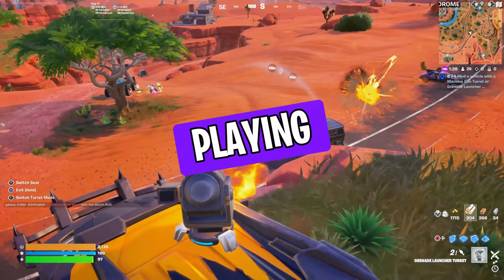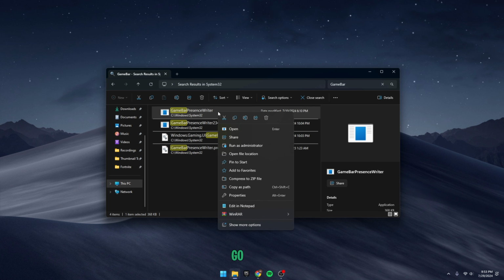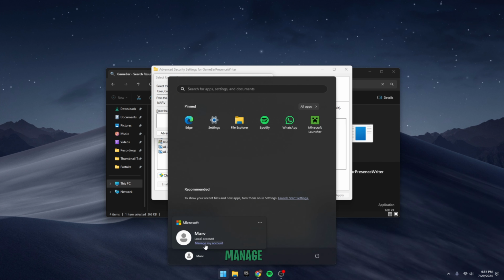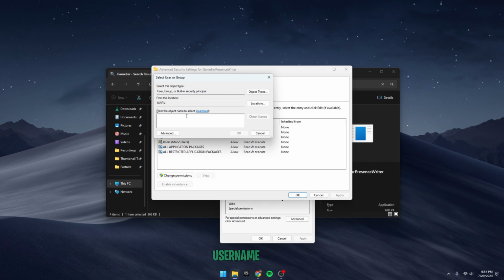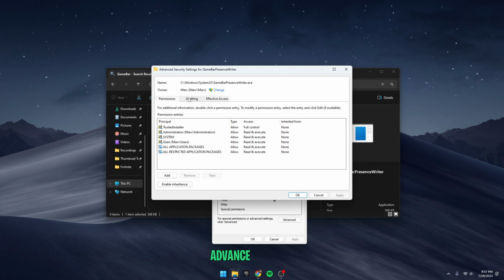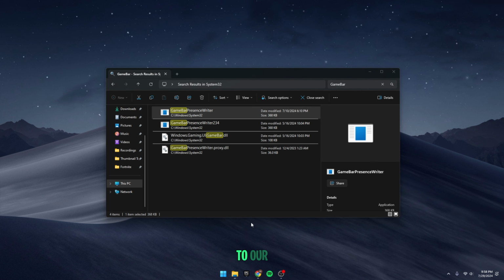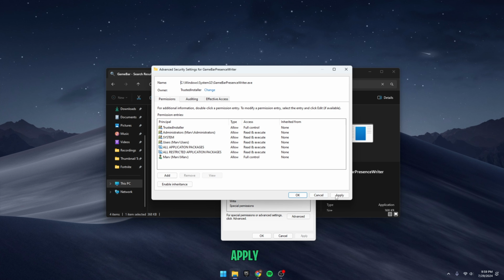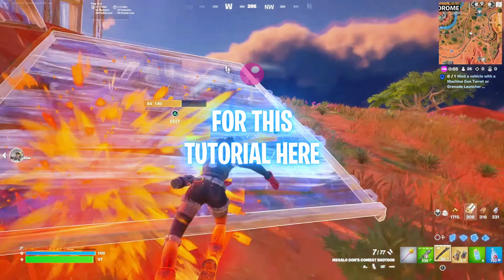DISABLE This ONE Setting To Eliminate FPS Stutters On Windows 11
In this video, we’ll show you how to disable a single setting that could be causing your FPS stutters and improve your overall gaming performance. This video will teach you how to stop windows game bar fix to remove old and unwanted features which can lower cpu usage, increase fps, reduce input latency & reduce microstutters in pc games and give best settings 2023, for GPU fps boost, stuttering pc, fps boost all in this video! also on windows 10, fix fps stutter in all games

🔗🔹Info for this video🔹🔗
▫️ 🖥️ Original Owner : NT Service\TrustedInstaller

Timestamps 🕛
Intro: 0:00
Tutorial: 0:40
Outro: 3:58

Please Note that game companies (Frequently Release New Updates) that may impact the performance of the game, and it is your responsibility to stay informed about these changes.